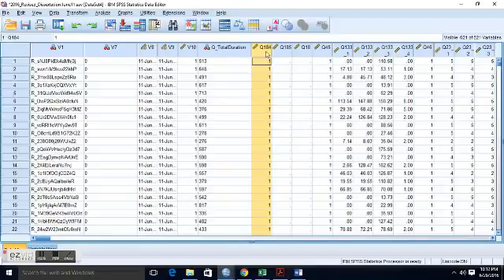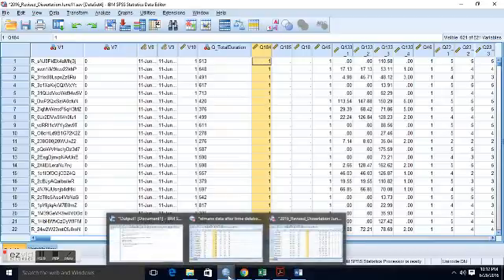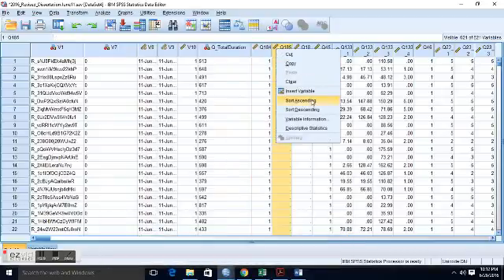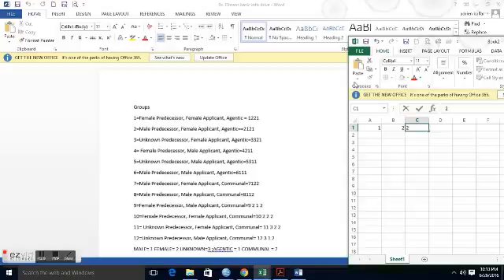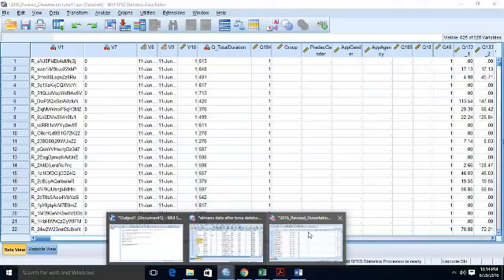My Ezvid Video